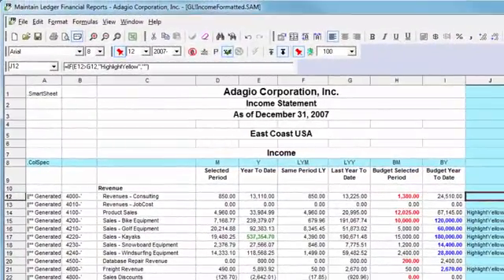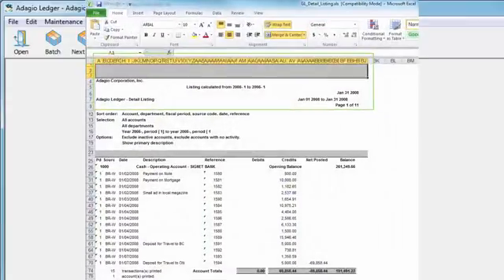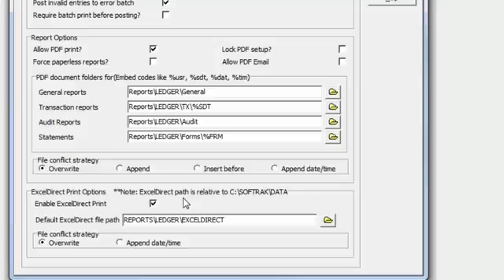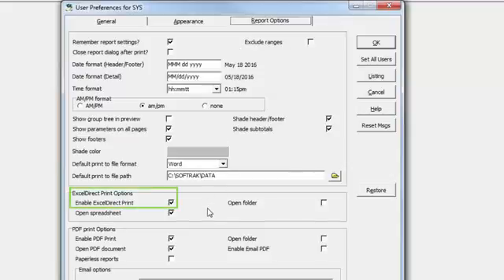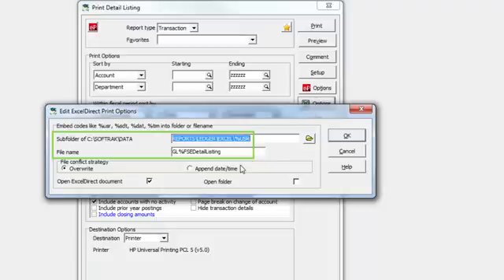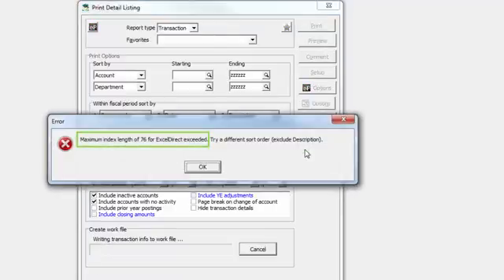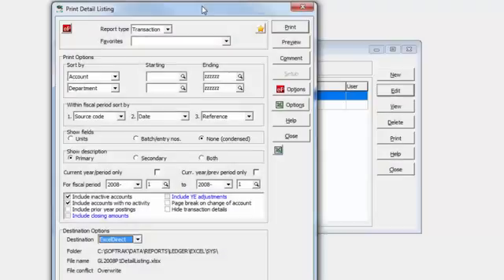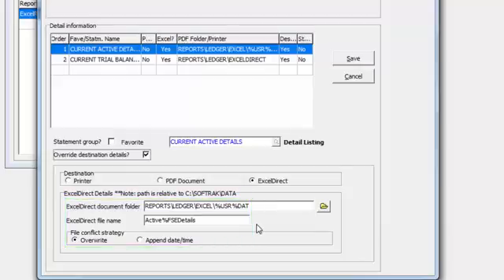What's new in Adagio Ledger 9.2B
This new release include a great new Financial Reporter, specialized Excel exporting of particular standard reports, and more!